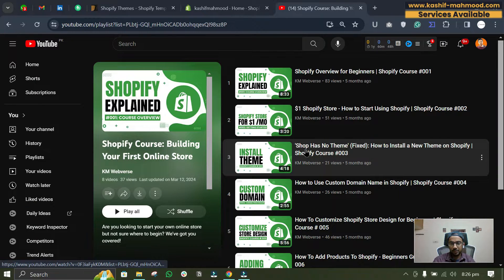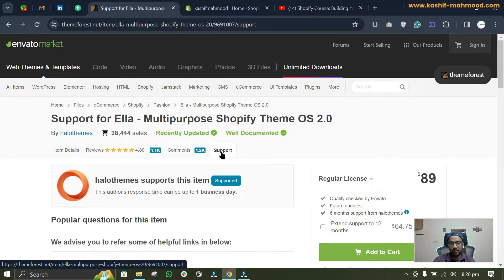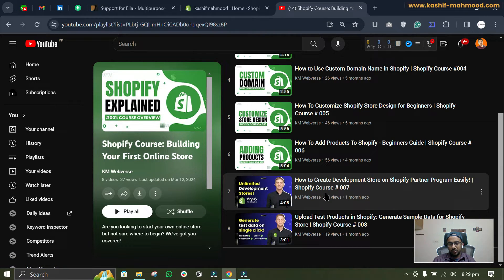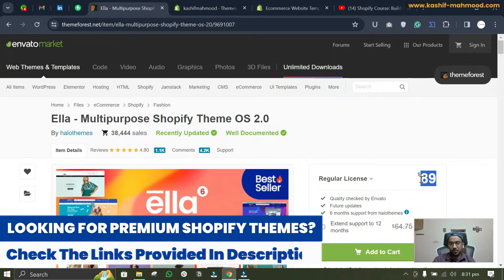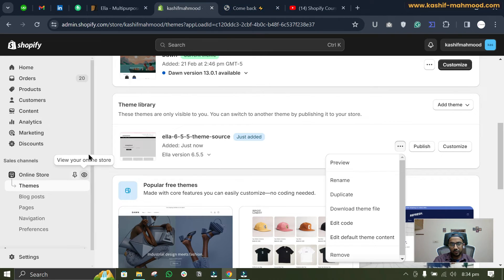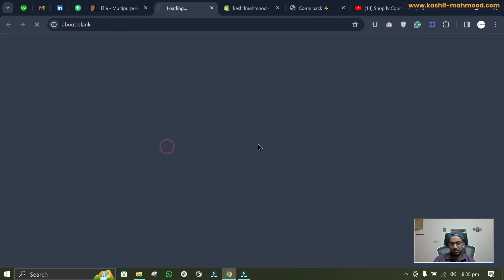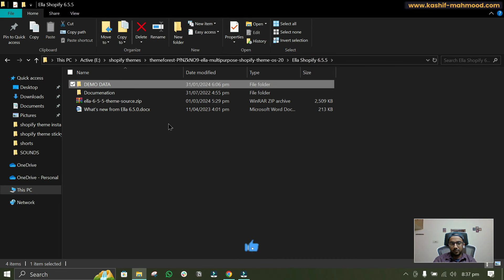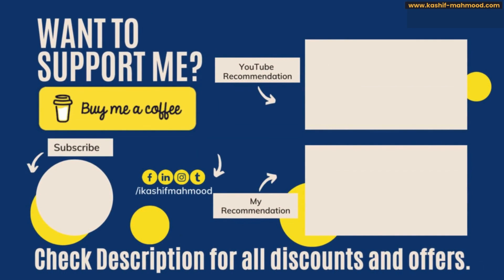How to Install a ThemeForest Theme on Shopify | Installing Envato Elements Shopify Theme (#009)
Welcome to our step-by-step tutorial on installing a ThemeForest theme on Shopify! If you've recently purchased an Envato Shopify theme and are looking to transform your Shopify store, you're in the right place. This comprehensive guide is designed to help beginners and experienced users alike navigate the process of theme installation with ease.

💡 Why Choose an Envato ThemeForest Theme?
ThemeForest offers a vast collection of high-quality Shopify themes tailored to various industries and design preferences. By choosing an Envato Elements or Themeforest theme, you benefit from professional designs, regular updates, and access to support from theme developers.

👨‍🏫 Who This Video Is For:
This tutorial is perfect for Shopify store owners, web designers, and anyone interested in enhancing their online store's appearance and functionality. Whether you're setting up a new store or revamping an existing one, this guide will provide valuable insights.